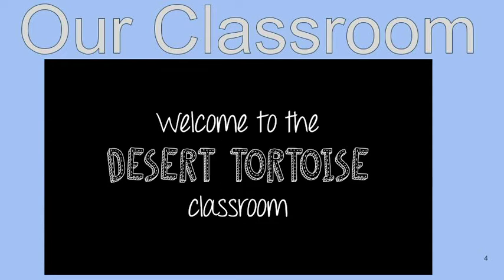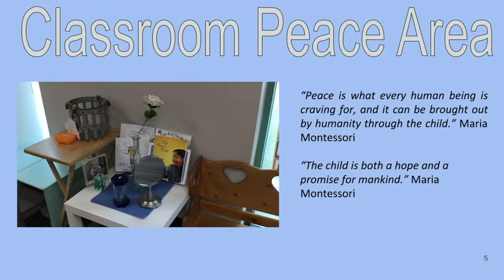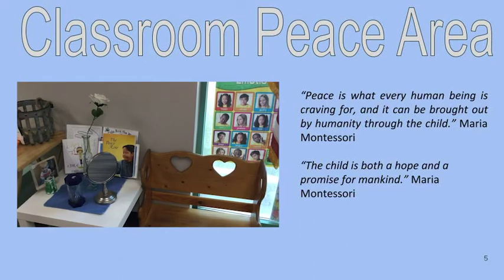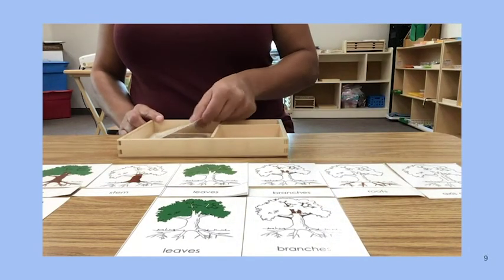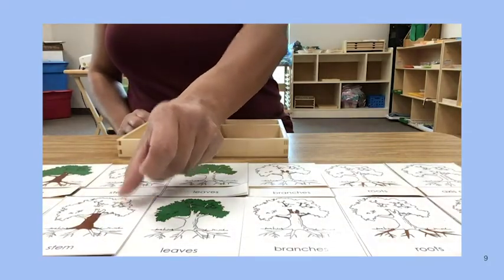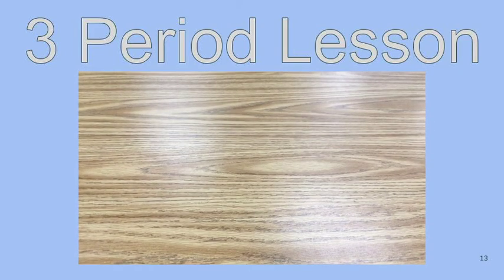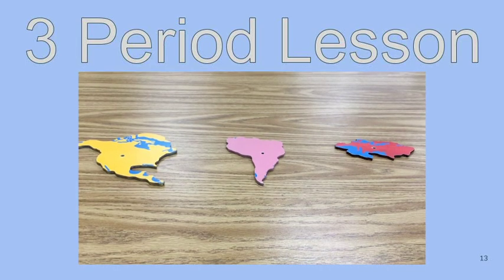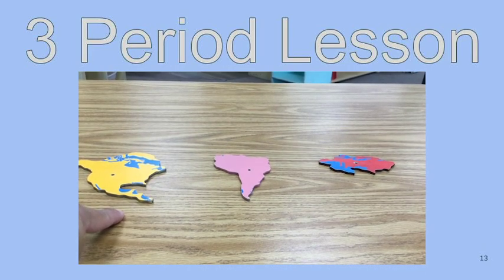Desert Tortoise Meet & Greet Slides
The slides from our meet and greet zoom on Aug. 20, 2020
Includes 3 lesson examples: 3 part cards - Parts of a Plant, sandpaper numbers, & 3 period lesson.